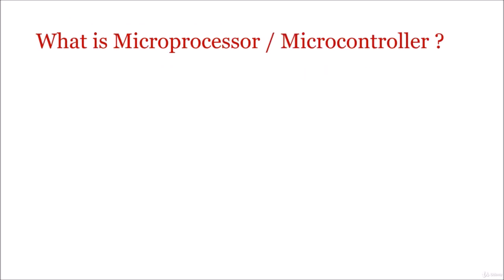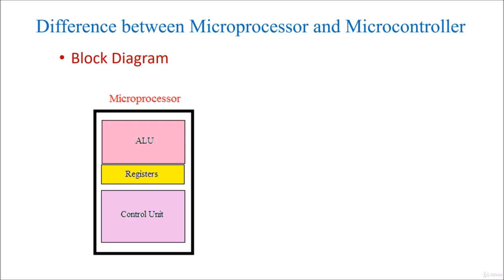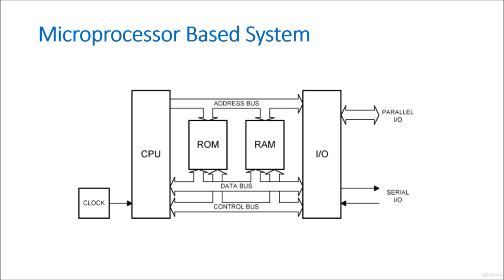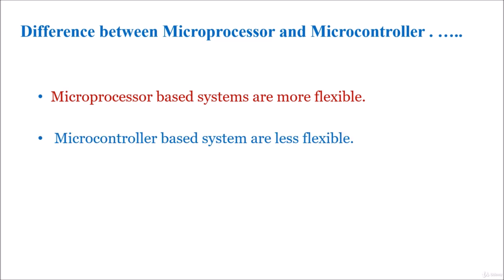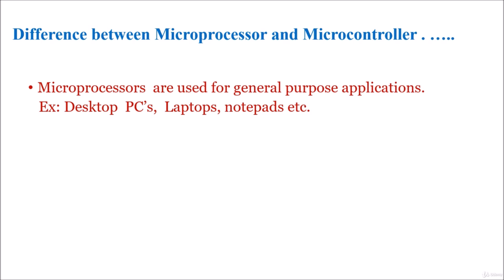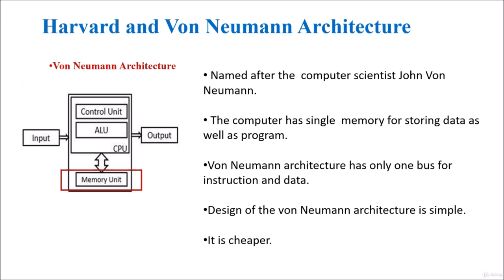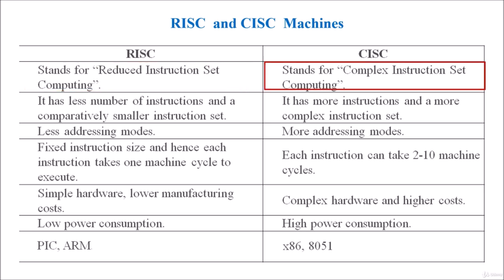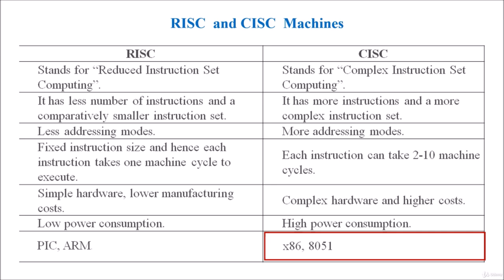Introduction to Microcontroller and Microprocessor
Phụ đề tiếng việt